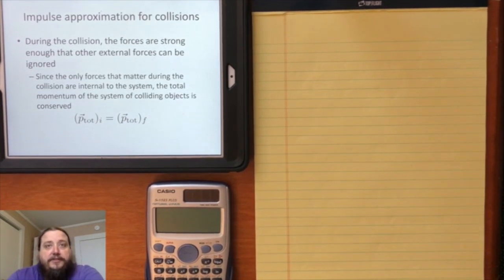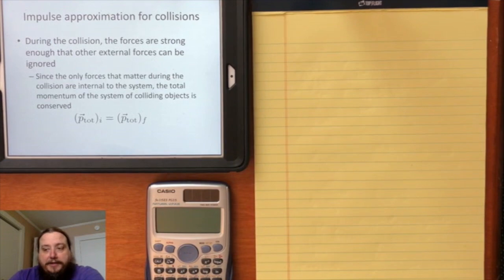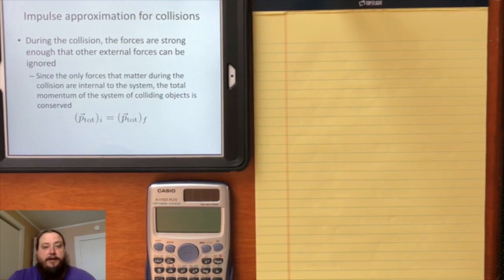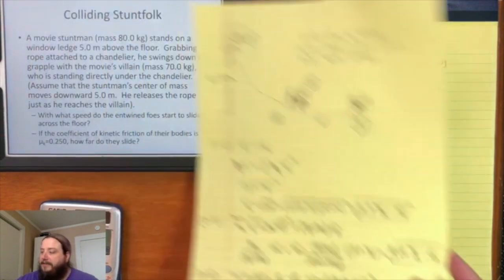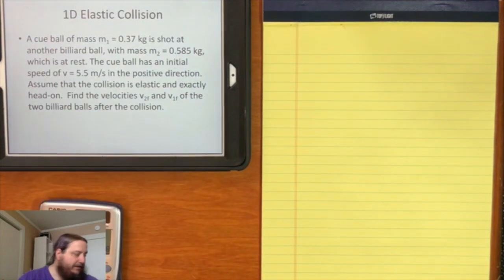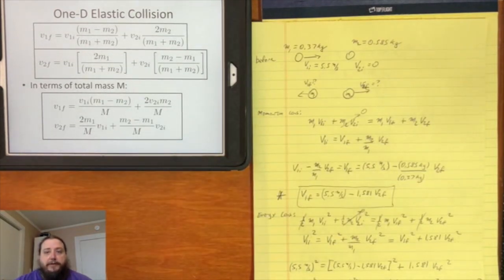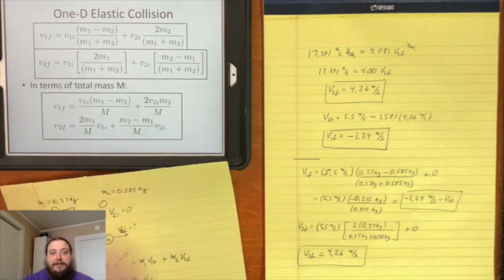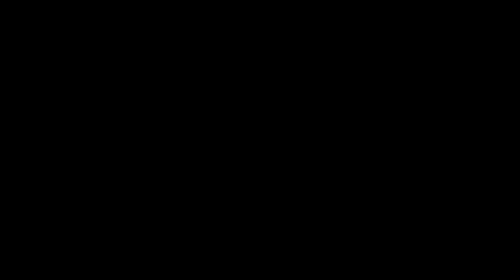PHYS 2101 Lecture 21 (take 2)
Collisions in 1D